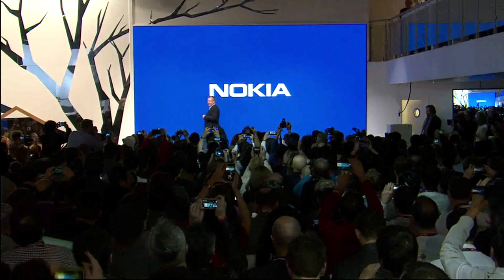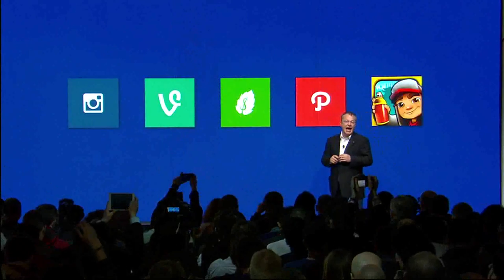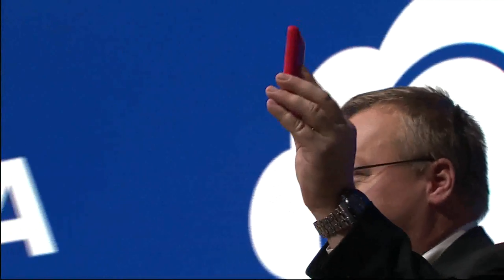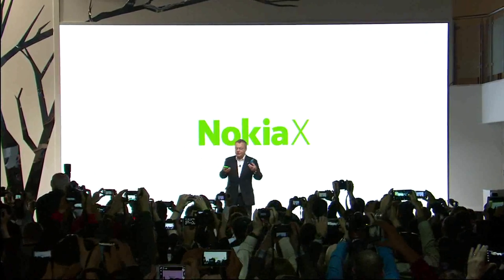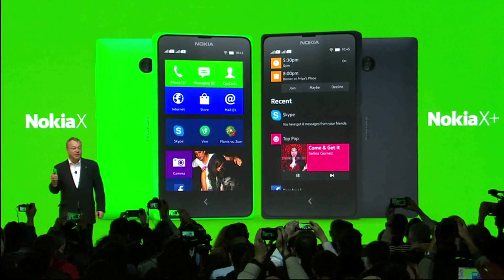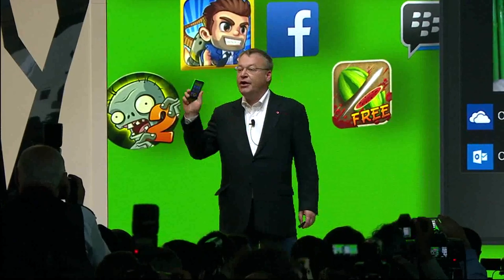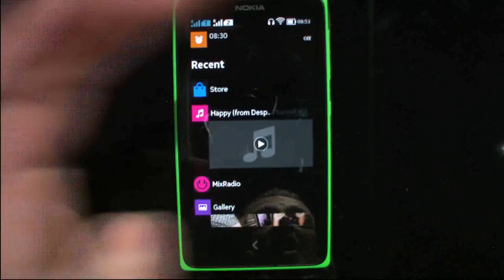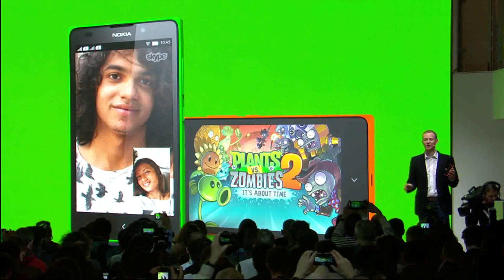Nokia Launches Nokia X At Mobile World Congress In Barcelona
Today at the Mobile World Congress, Nokia introduced the Nokia X family, affordable smartphones that offer access to a world of Android apps. The new devices feature the best of Nokia design and quality, signature Nokia experiences such as HERE Maps and Mix Radio, and popular Microsoft services such as Skype, OneDrive and Outlook.com.

The Nokia X family gives people a smoother way to switch between their favourite apps using the unique Fastlane feature. People can get curated and quality-tested apps through Nokia Store, and even more apps through third-party app stores and by sideloading.

The first three members of the Nokia X family include:

Nokia X: the entry point to the family, priced at EUR 89 and available immediately.

Nokia X+: tailored for more music, photos and video, priced at EUR 99 and available in early Q2 2014.

Nokia XL: our biggest Nokia X device, with its 5'' screen and front facing camera for Skype video calls, priced at EUR 109 and available in early Q2 2014.

The Nokia X family is complementary to Lumia, which remains Nokia's primary smartphone strategy. Nokia X is aimed at the affordable smartphone segment - currently, the fastest growing in the overall smartphone market. The family was designed for first-time smartphone buyers and feature phone upgraders in growth markets.

SPAIN-NOKIA PHONE LAUNCH VNR
Edit Number: 1148SS / Revision 1| 24/02/14 13:14:45
Source News Feed: Video News Release
Editorial Restrictions: NONE
Source Format: HD
Audio: NATURAL WITH ENGLISH SPEECH / PART MUTE
Locations: BARCELONA, SPAIN
Source: NOKIA
Revision: 1